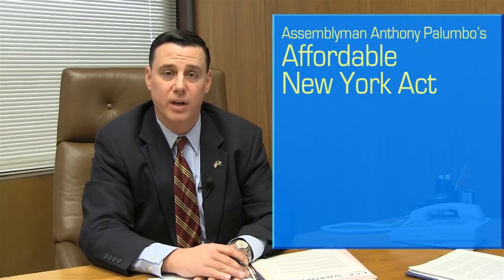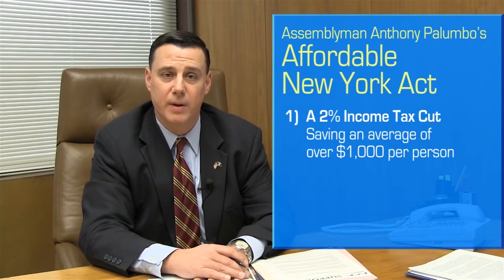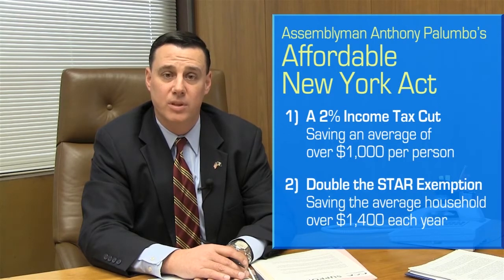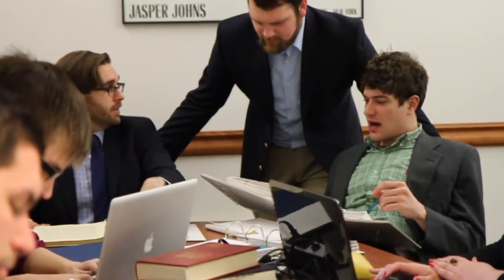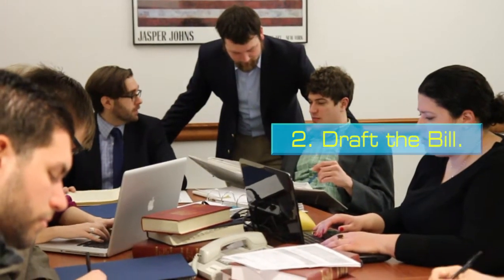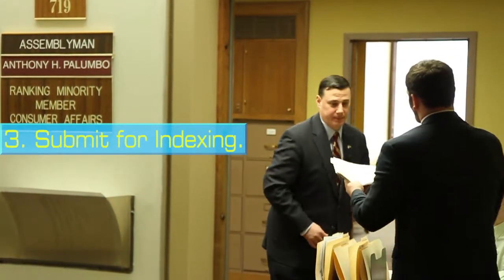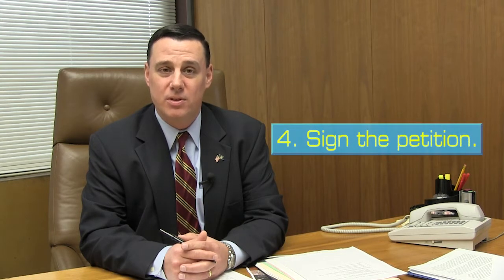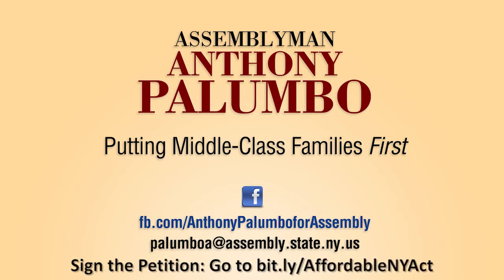How a Bill becomes a Law with Assemblyman Anthony Palumbo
To sign the pettition to bring meaningful tax relief to NYS go

Assemblyman Anthony Palumbo (R, C - new Suffolk) takes us through the process of how a bill is created and submitted as we watch him submit his first legislation, The Affordable NY Act.